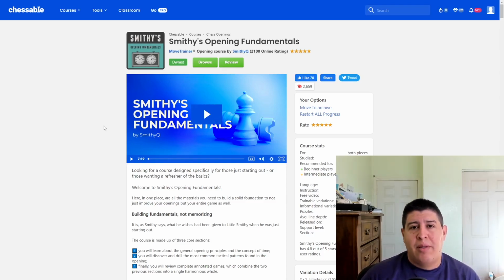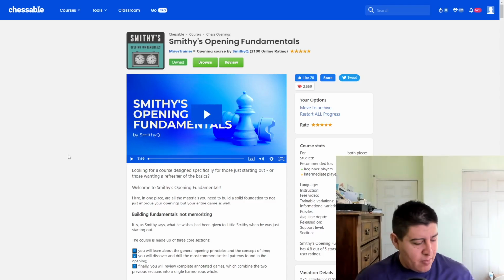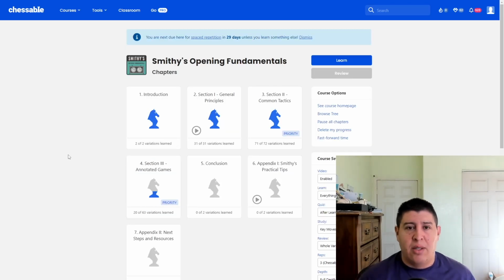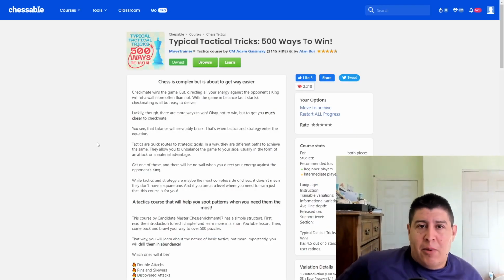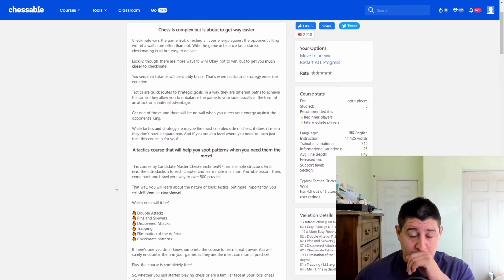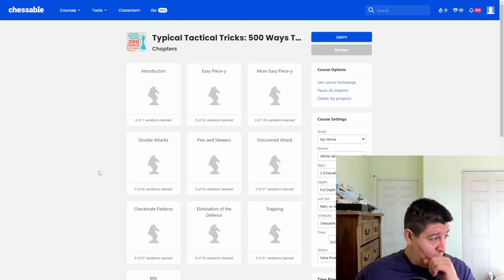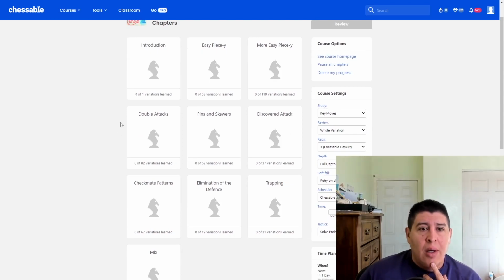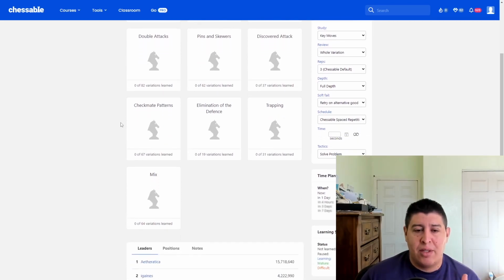Top 5 Free Chessable Courses for Beginners